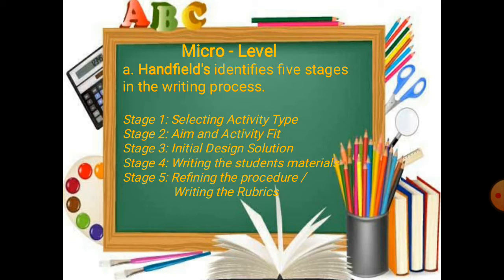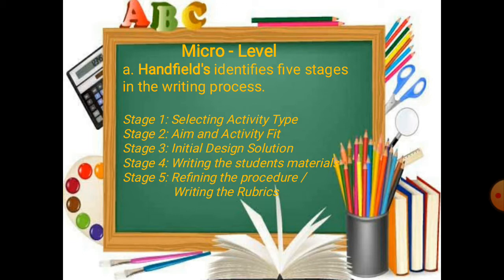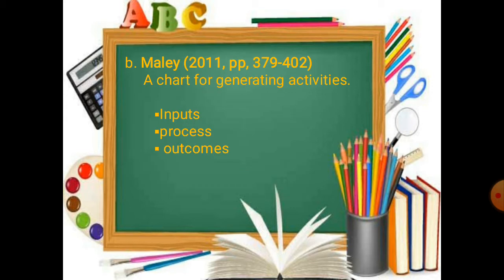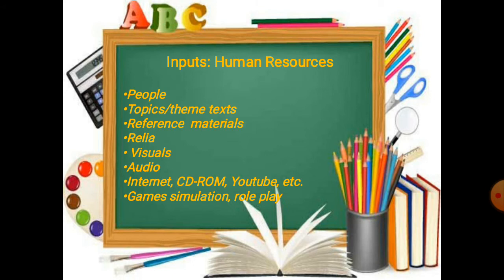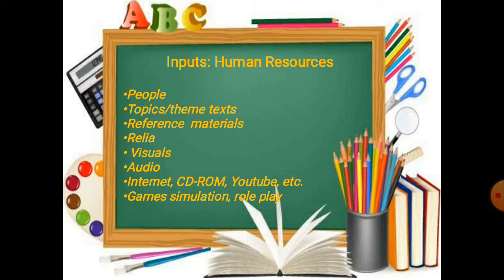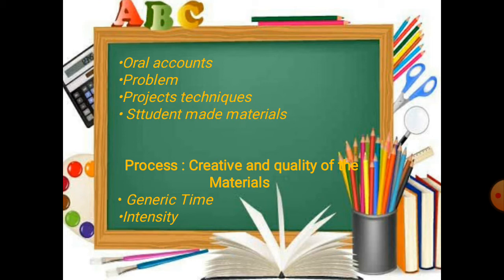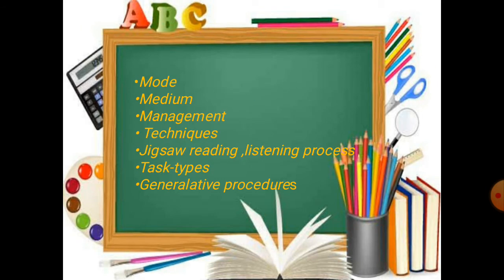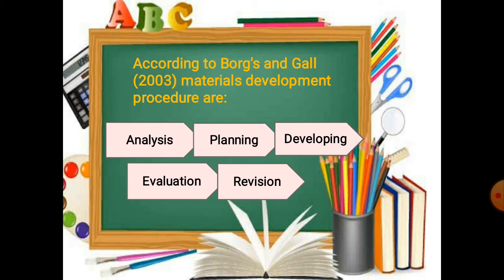Principles and Procedure of Materials Development